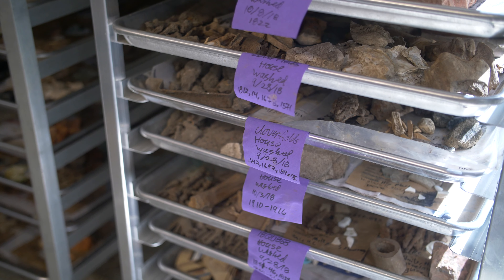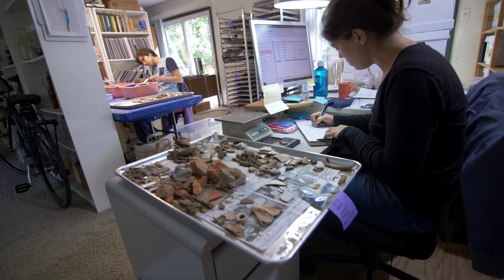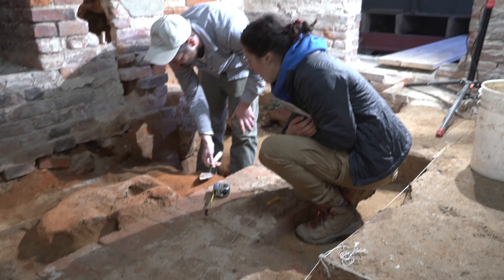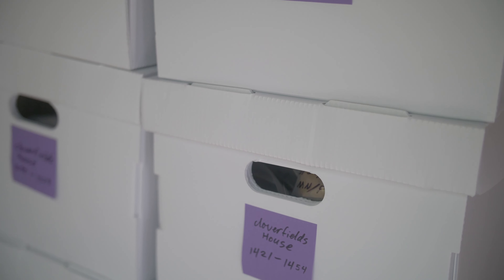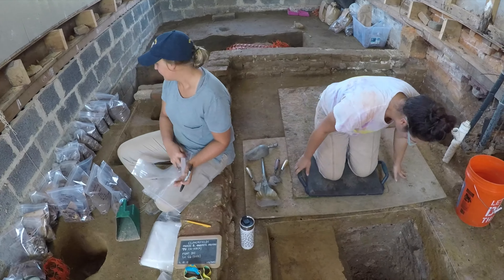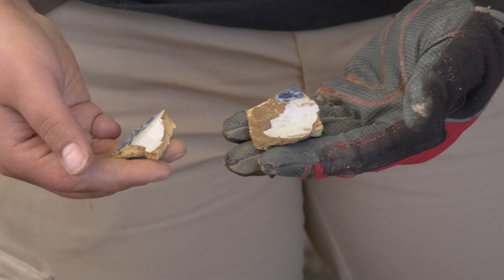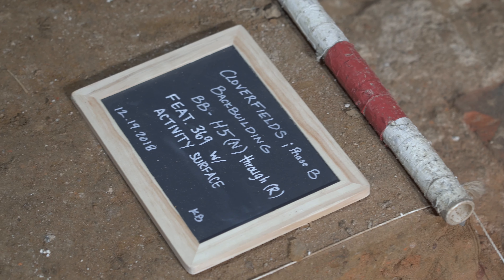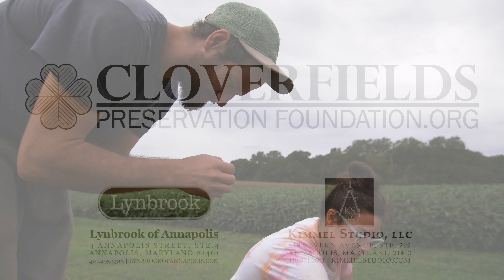Cloverfields: Preserving The Past Through the Care and Cataloging of Artifacts